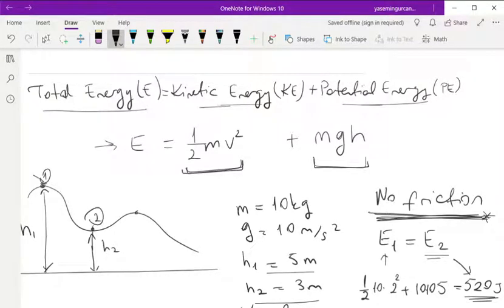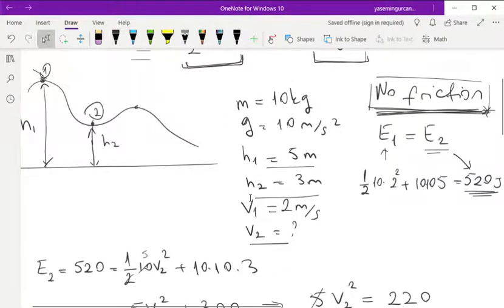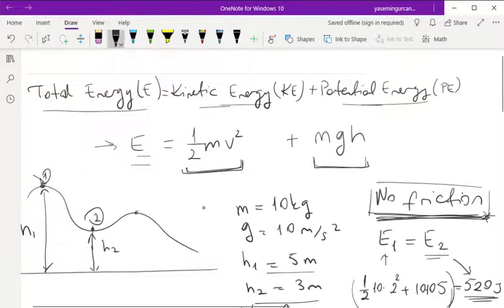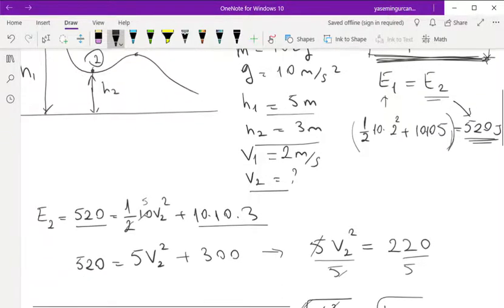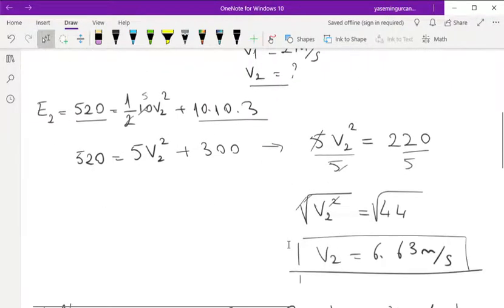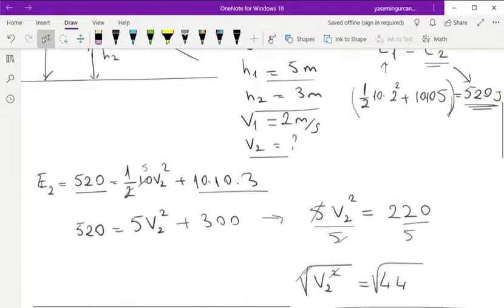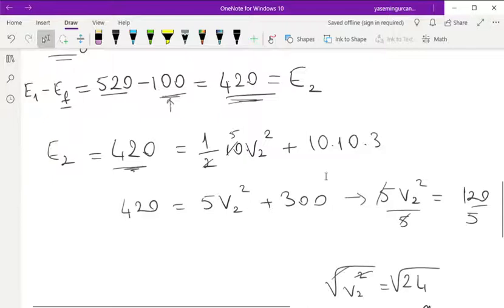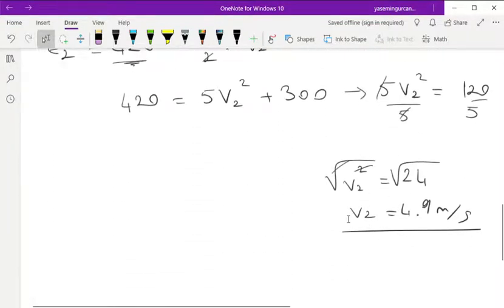Energy Conservation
I am sorry I misspoke and said V2 is 4.2 while it is 4.9 at the end of the video, pls ignore that mistake.